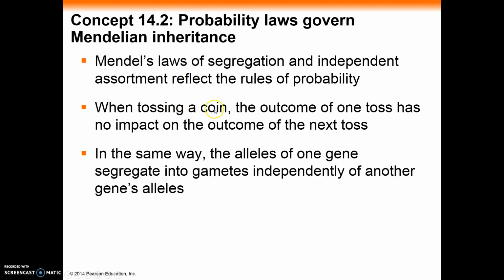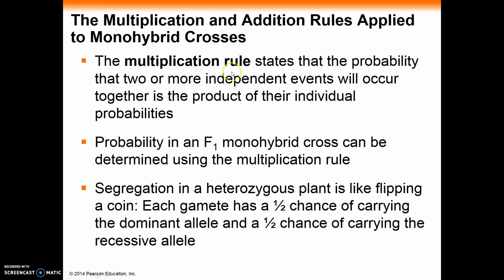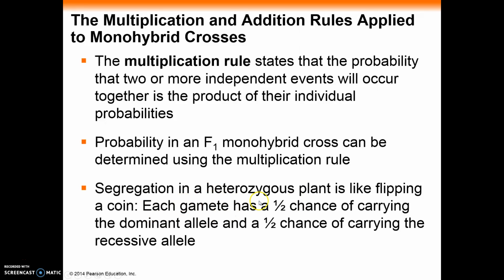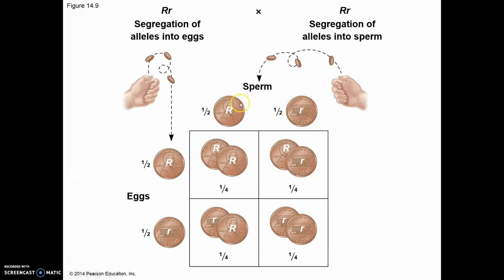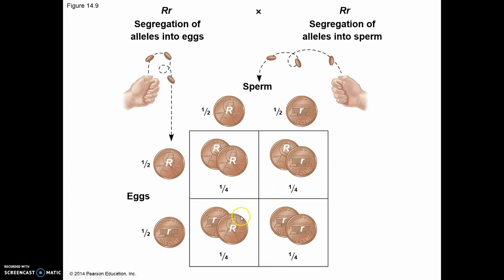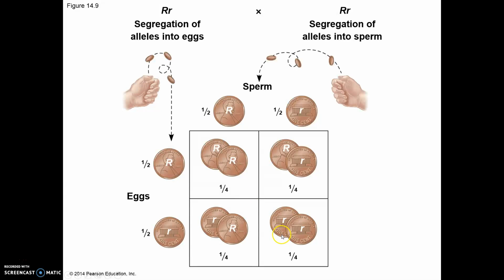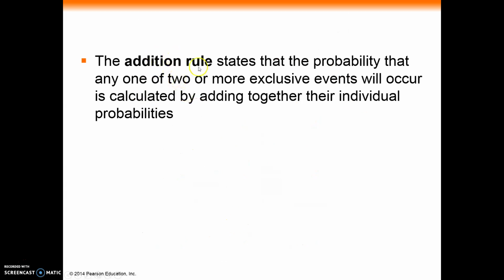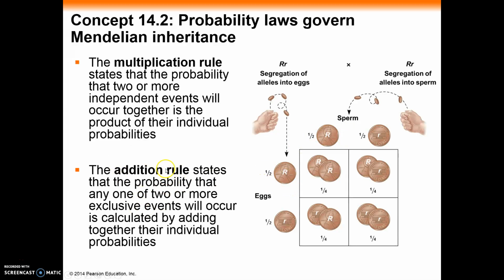Campbell 14 2